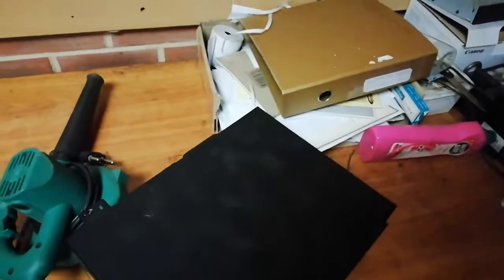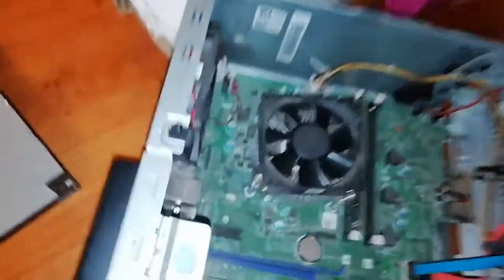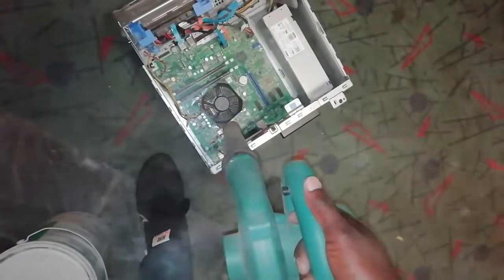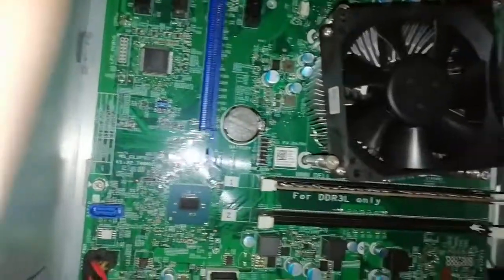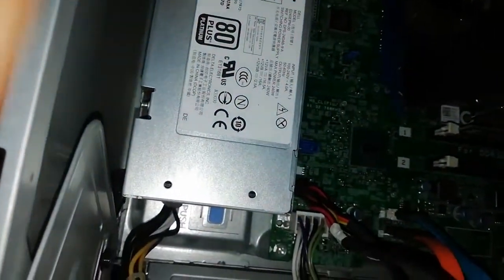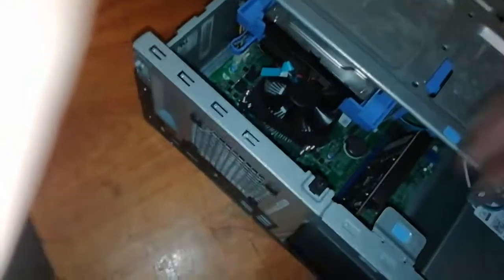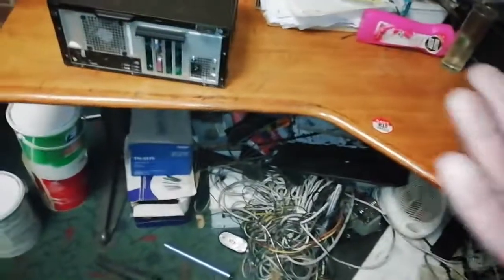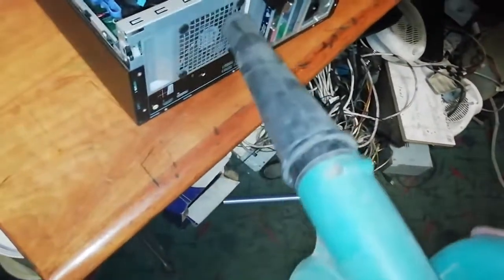How to clean your desktop computer to get run proper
To clean your desktop computer and ensure it runs properly, you can follow these steps:

    Shut down the computer: Before cleaning, make sure to shut down your computer and unplug it from the power source. This is important for safety and to avoid any potential damage to the components.

    Gather cleaning supplies: Get a soft, lint-free cloth or microfiber cloth, compressed air canister, cotton swabs, isopropyl alcohol (at least 70% concentration), and a small brush or soft-bristled paintbrush.

    Exterior cleaning: Wipe the exterior of the computer case, including the front panel, top, sides, and back, with the cloth slightly dampened with water or a mild cleaning solution. Avoid spraying any liquid directly onto the computer case.

    Keyboard and mouse cleaning: If you have a wired keyboard and mouse, disconnect them from the computer. Clean them using a cloth dampened with isopropyl alcohol. Gently wipe the surfaces and in-between the keys. Allow them to dry completely before reconnecting.

    Monitor cleaning: If needed, clean your computer monitor using a soft cloth or microfiber cloth. You can dampen the cloth slightly with water or a monitor cleaning solution specifically designed for LCD or LED screens. Avoid using harsh chemicals or abrasive materials that could damage the screen.

    Interior cleaning: Carefully open the computer case following the manufacturer's instructions. Use a can of compressed air to blow away dust and debris from the internal components, including the motherboard, fans, heat sinks, and other areas where dust accumulates. Hold the can upright and use short bursts of air to prevent condensation. Be careful not to touch any internal components.

    Cable management: Take the opportunity to organize and tidy up the cables inside your computer. Ensure that cables are not blocking airflow and are properly connected.

    Clean vents and fans: Use a small brush or soft-bristled paintbrush to gently remove dust from the vents and fan blades. You can also use compressed air to blow away any remaining dust. Make sure the fans are not spinning when you clean them to avoid damage.

    Reassemble and reconnect: Once you have finished cleaning, carefully close the computer case and ensure all connections are secure. Reconnect the power cord and other peripherals.

    Power on and check: Power on your computer and check if it is running properly. Monitor the temperature and airflow to ensure adequate cooling.

Regular cleaning and maintenance of your desktop computer can help improve its performance, prevent overheating, and prolong its lifespan. It's recommended to perform these cleaning tasks periodically, such as every few months or as needed, depending on your environment and usage.